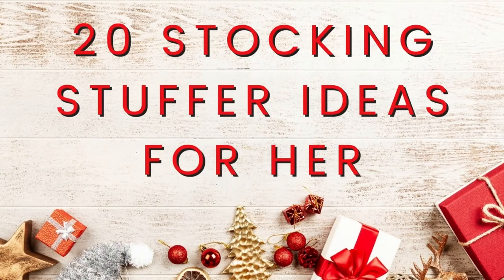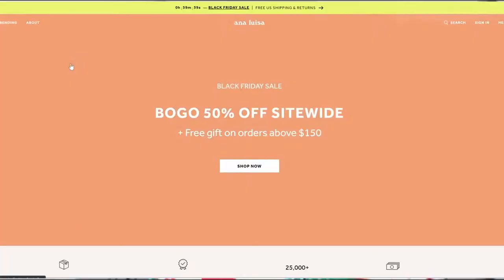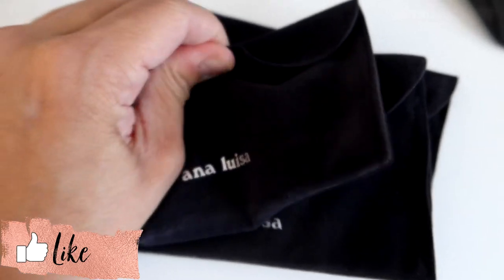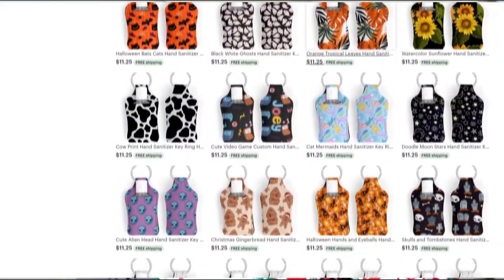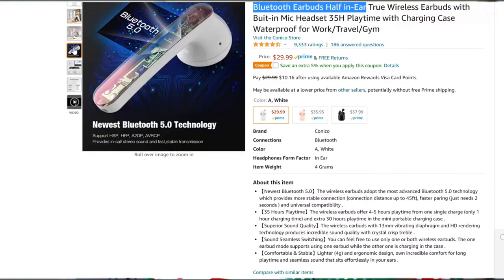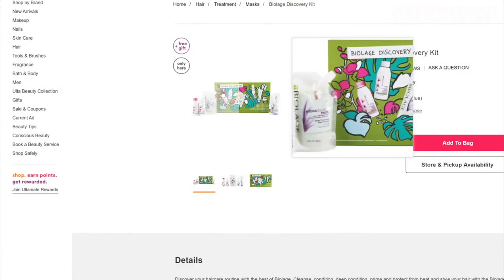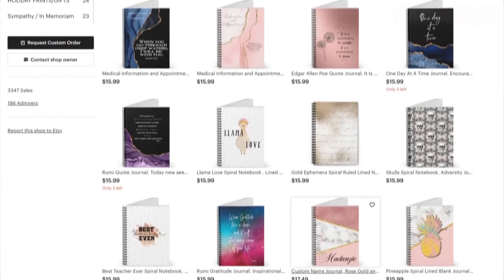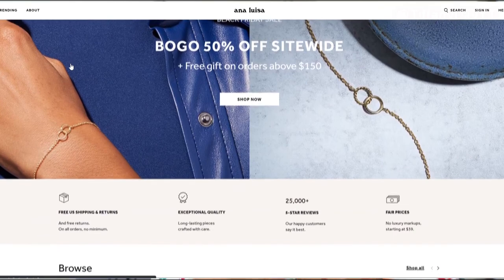AFFORDABLE Christmas Stocking Gift Ideas For Her 2020 l Holiday Gift Ideas 2020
In today's video I am giving you over 20 Christmas stocking gift ideas for her 2020. These will include Amazon stocking stuffer gift ideas as well as Etsy Stocking filler gifts, and other affordable stocking stuffer gift ideas for her as well, to cross off all the ladies on your list.

Reusable Travel Drinking Straws
Novelty Socks
Gilmore Girl Socks
Magnetic Car Mount
Hand Sanitizer Holder
Christmas Hand Sanitizer Holder
Velvet Scrunchies
Tile Mate
Shower Speaker
Travel Hair Care kit
Makeup eraser
Lip Scrub
Spa Gift Set
Peach Spa Gift Set
Gratitude Journal
Personalized Mugs
Personalized Shot Glasses
Personalized Candles

Hey mama's, my names Tiffany. I'm a 31 year old California mama to a 3 year old little girl, Aria, and a 1 year old little boy, Ezra. I'm married to my best friend for 7 years although we've been together for 11 years. On this channel you can find authentic mom vlogs, realistic What I Eat In A Day vlogs, along with other motherhood and lifestyle videos. My goal is to share my journey through navigating motherhood the best I know how so other mama's feel less alone.